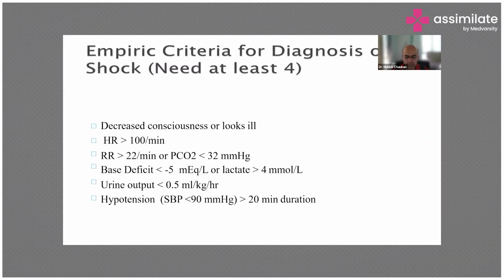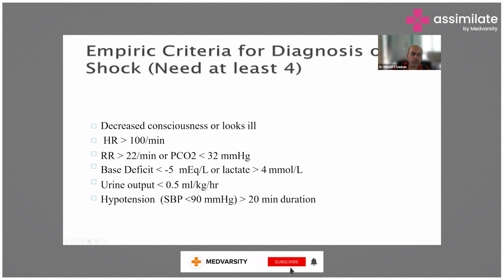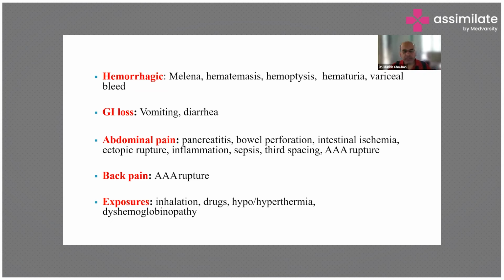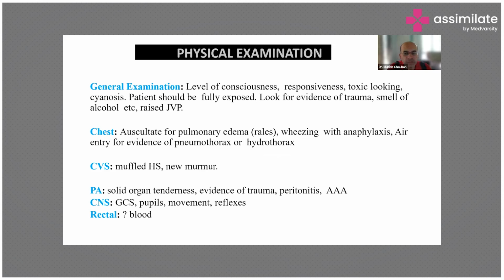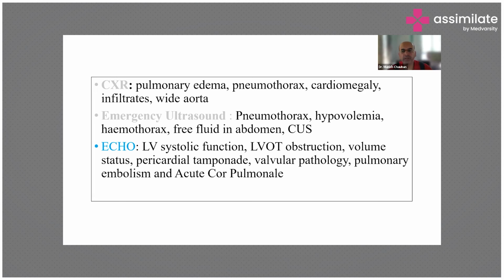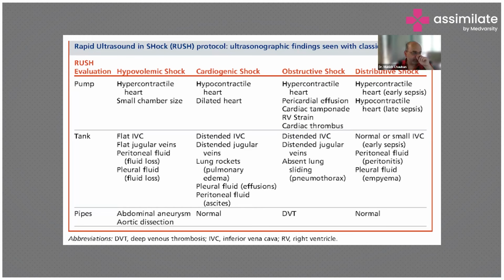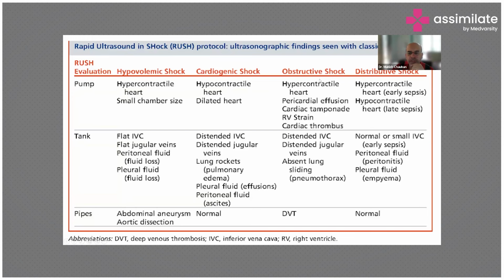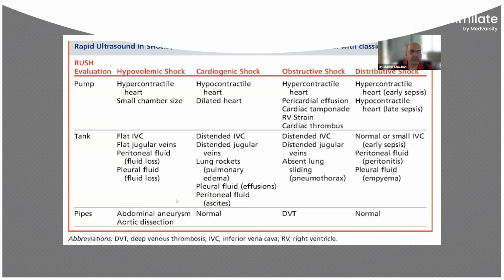Diagnosis and Investigation | Medical Case Discussion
Diagnosing shock involves quickly identifying the symptoms and underlying cause to provide appropriate treatment. Common signs of shock include low blood pressure, rapid heartbeat, weak pulse, cold and clammy skin, confusion, and decreased urine output.

Investigations to diagnose shock typically include blood tests to check for infection, anemia, or other abnormalities; imaging studies like X-rays, CT scans, or ultrasounds to identify internal bleeding or organ damage; and an electrocardiogram (ECG) to assess heart function. Also, tests such as echocardiography or measuring central venous pressure might be needed to determine the specific type of shock and guide treatment decisions.

Dr. Munish Chauhan, Senior Consultant, Critical Care Medicine, Fortis Memorial Research Institute, Gurgaon, briefs us on the diagnosis and investigations of shock.